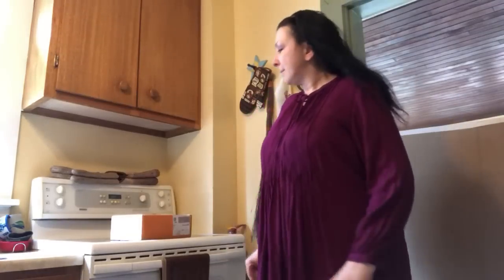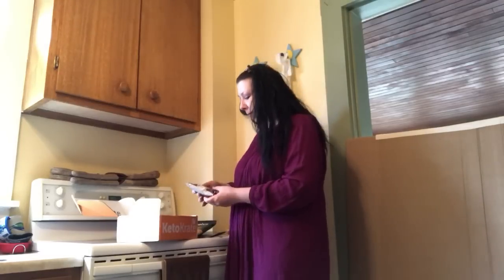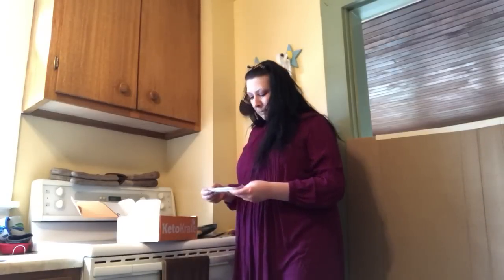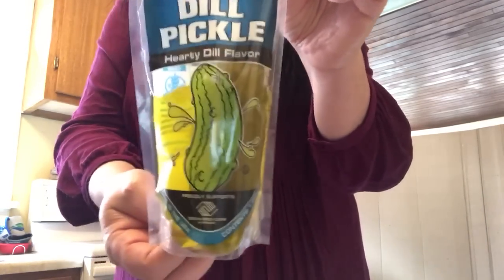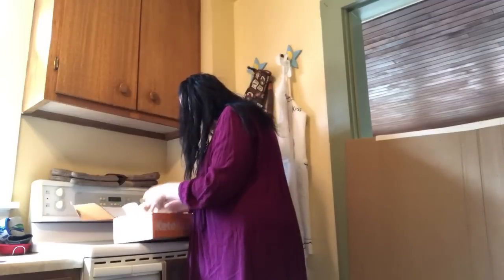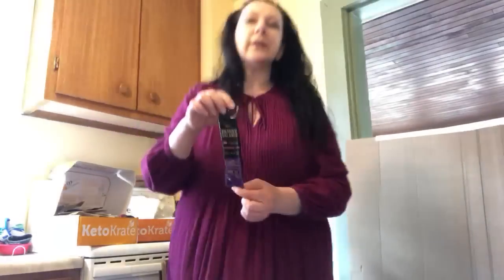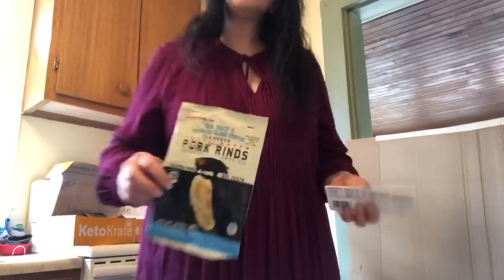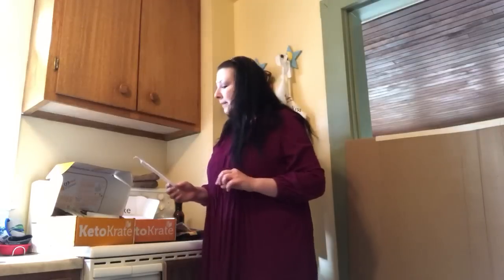June 2018 Keto Krate Unboxing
Join Author Claudette Melanson as she unboxes the June Keto Krate, filled with healthy snack choices to help you lose weight and feel your best.